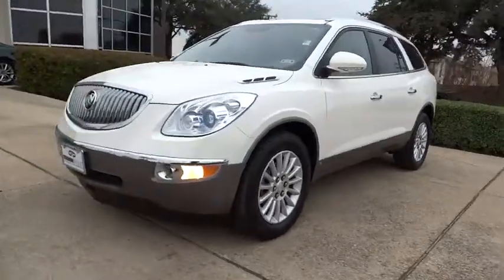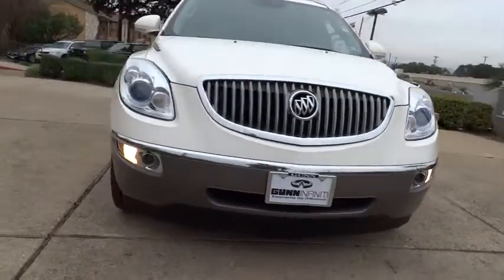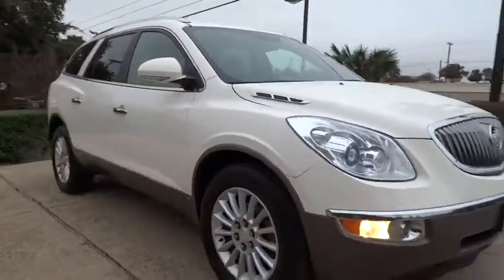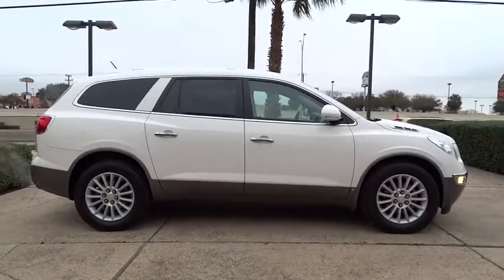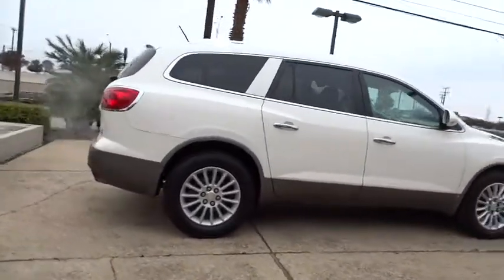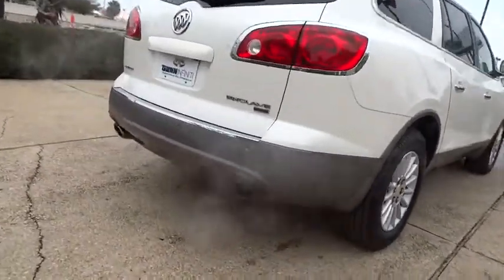2009 Buick Enclave San Antonio, Austin, Houston, Dallas, New Braunfels, TX I142016A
2009 Buick Enclave

Gunn Infiniti
12150 IH-10 West

CarFax Clean Title, LOADED!, GREAT CONDITION!, And BOSE! NAVIGATION! DVD!. Driver Confidence Package (Remote Vehicle Starter System and Ultrasonic Rear Parking Assist), Luxury Package (Articulating Headlamps, Power Tilt & Telescopic Steering Column, and Power-Folding Heated Body-Color Outside Mirrors), Preferred Equipment Group 1XL, Roof Rack Cross Rail Package, Enclave CXL, 4D Sport Utility, 3.6L V6 VVT Direct Injection, 6-Speed Automatic, AWD, White, Gray Leather, 110 Volt Inverter, AM/FM Stereo w/DVD Navigation System, Wireless Headphones, XM NavTraffic, and XM Radio. There is no better way to slide your way into the good life than with this good-looking 2009 Buick Enclave. Consumer Guide named the Enclave a 2009 Premium Midsize SUV Best Buy! It is nicely equipped with features such as Driver Confidence Package (Remote Vehicle Starter System and Ultrasonic Rear Parking Assist), Luxury Package (Articulating Headlamps, Power Tilt & Telescopic Steering Column, and Power-Folding Heated Body-Color Outside Mirrors), Preferred Equipment Group 1XL, Roof Rack Cross Rail Package, 110 Volt Inverter, 3.6L V6 VVT Direct Injection, 4D Sport Utility, 6-Speed Automatic, AM/FM Stereo w/DVD Navigation System, AWD, BOSE! NAVIGATION! DVD!, CarFax Clean Title, Enclave CXL, Gray Leather, GREAT CONDITION!, LOADED!, White, Wireless Headphones, XM NavTraffic, XM Radio, 19' x 7.5' Machined Aluminum Wheels, 3.16 Axle Ratio, 3rd row seats: split-bench, 4-Wheel Disc Brakes, 6 Speakers, 7-Passenger Seating w/2nd Row Captain's Chairs, ABS brakes, Air Conditioning, AM/FM radio, AM/FM Stereo w/CD Player & MP3 Playback, Auto-dimming Rear-View mirror, Automatic temperature control, CD player, Compass, Delay-off headlights, Driver door bin, Driver vanity mirror, Dual front impact airbags, Dual front side impact airbags, Electronic Stability Control, Emergency communication system, Four wheel independent suspension, Front anti-roll bar, Front Bucket Seats, Front Center Armrest w/Storage, Front dual